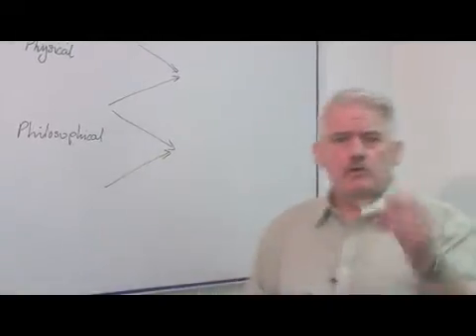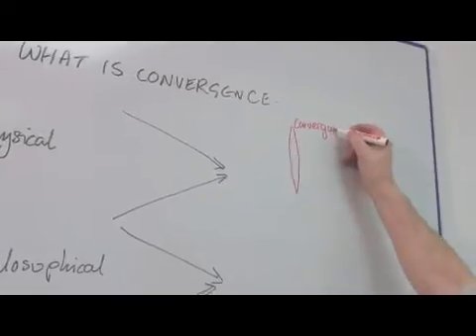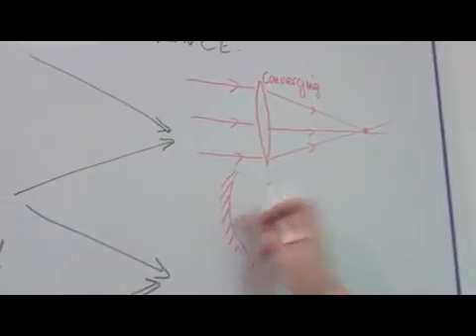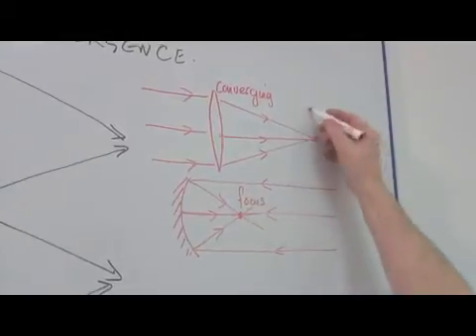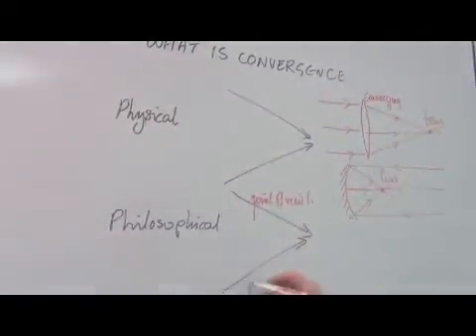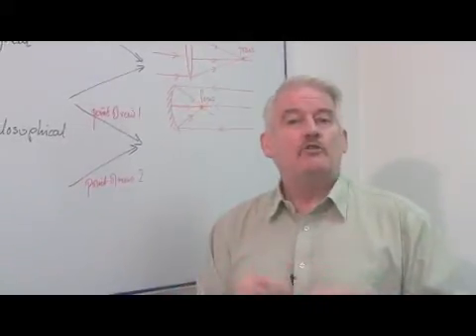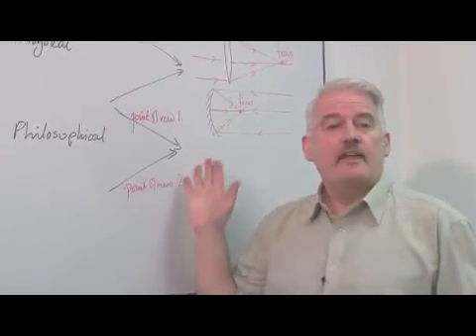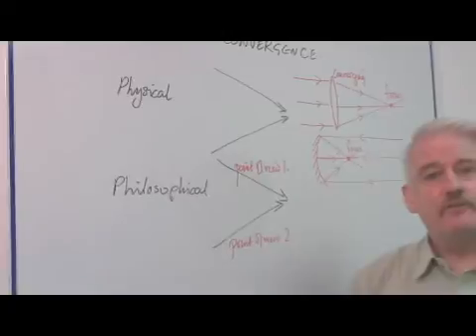What Is Convergence?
What Is Convergence?. Part of the series: Physical & Life Science. Convergence, in relation to physics, is the physical joining together of light. Discover how to identify convergence with a curved mirror with help from a science teacher in this free video on life science.